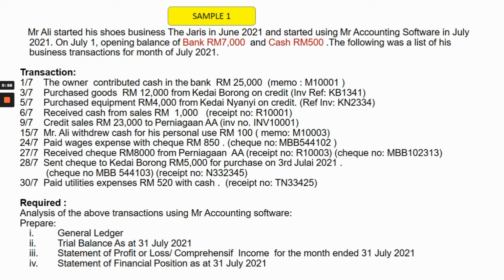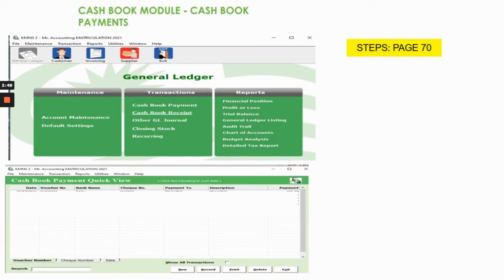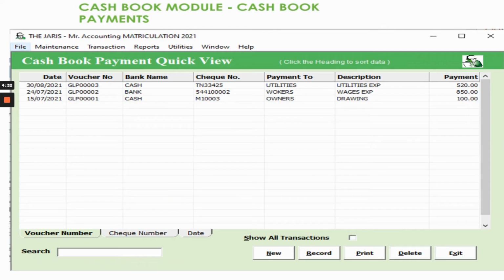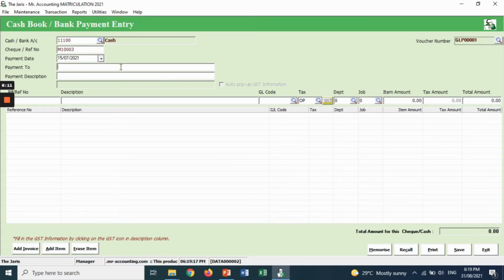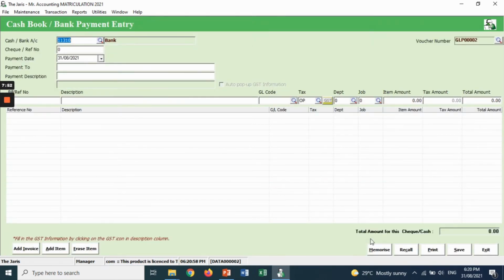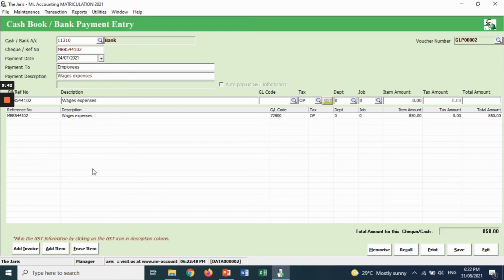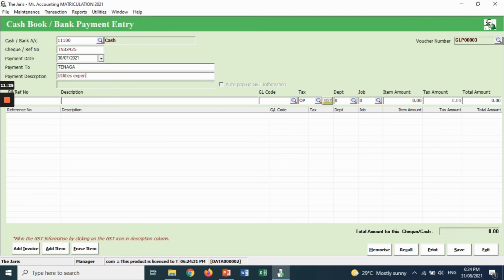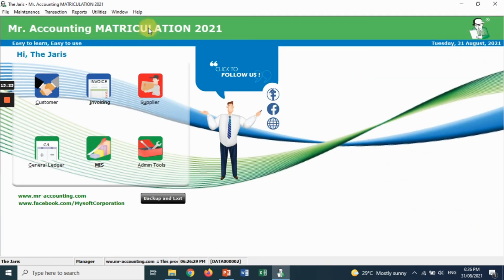MR. ACCOUNTING 7 : HOW TO POST CASH BOOK PAYMENT